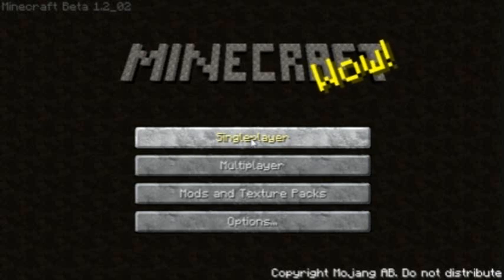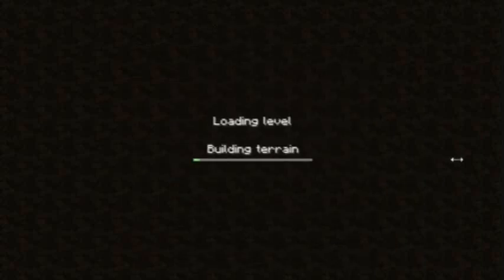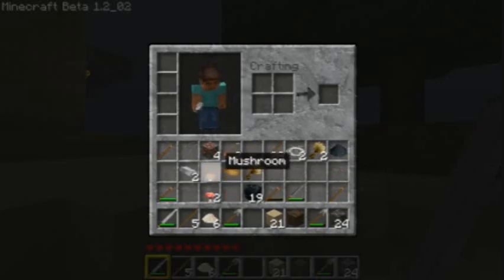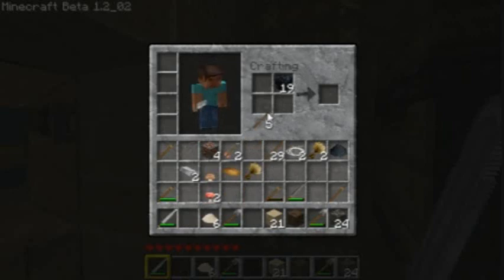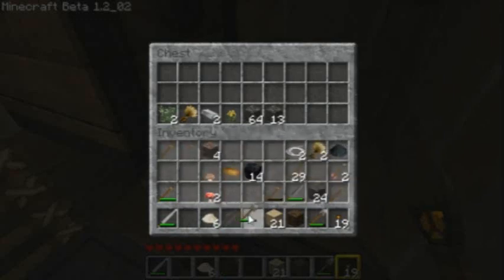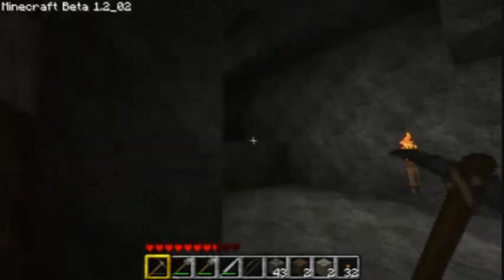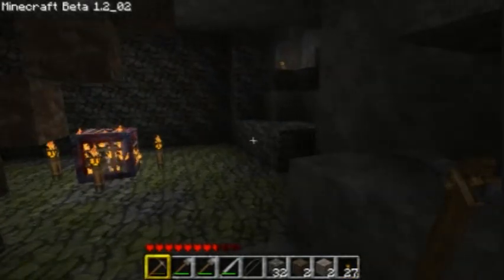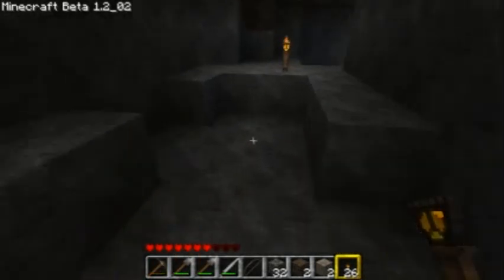Let's Play Survival Island on Minecraft: Part 3- Zombitches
Hey guys, in this episode of Survival Island, we kill some zombies and find coal and iron. YAY FOR CAVE EXPLORIN'.